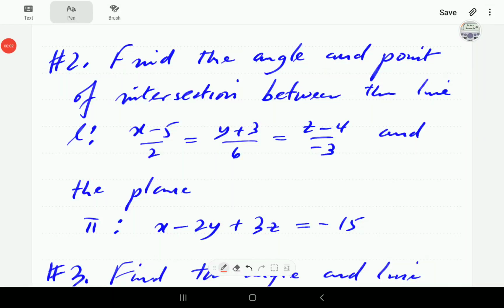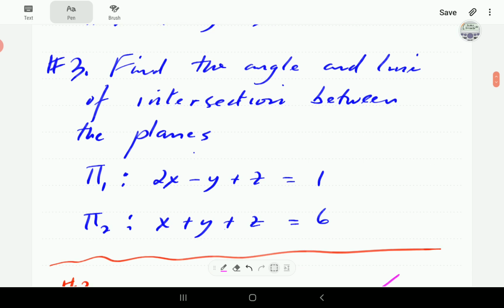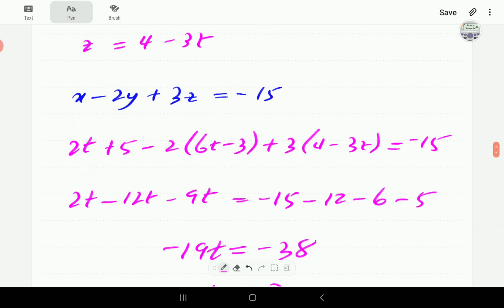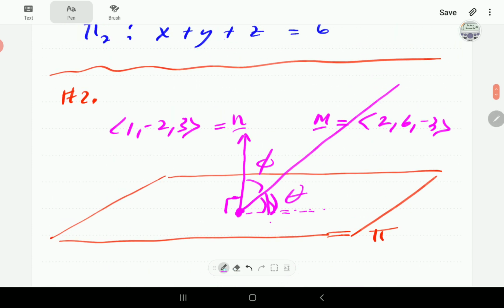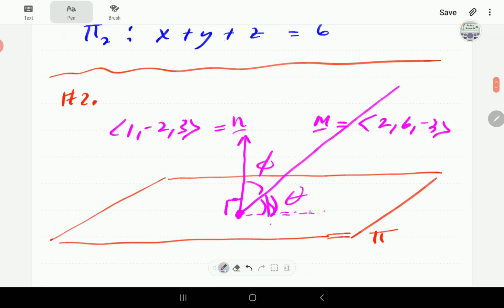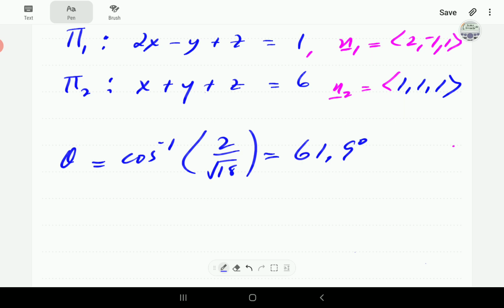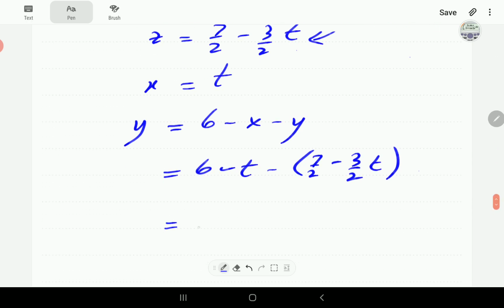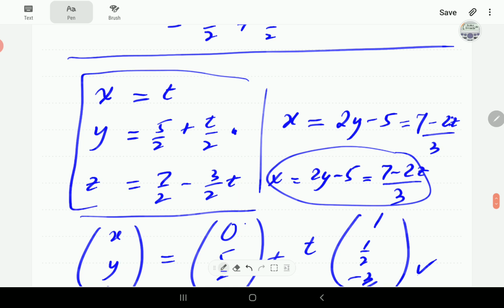MAT312 Planes in 3D part 5